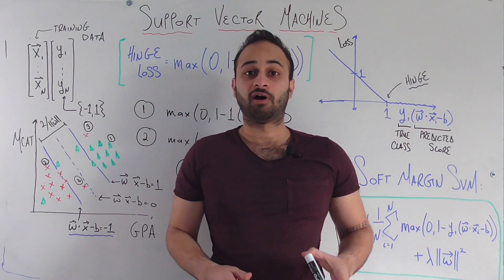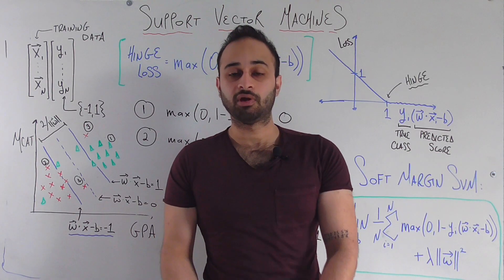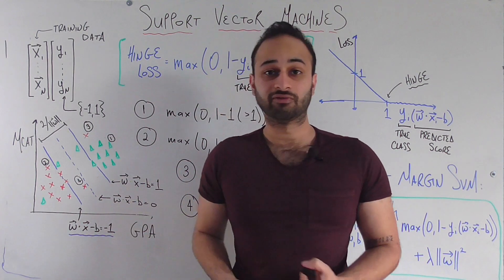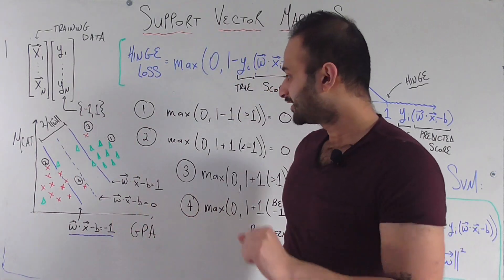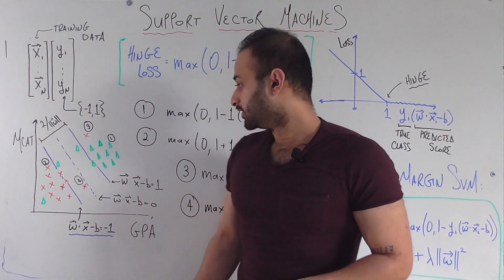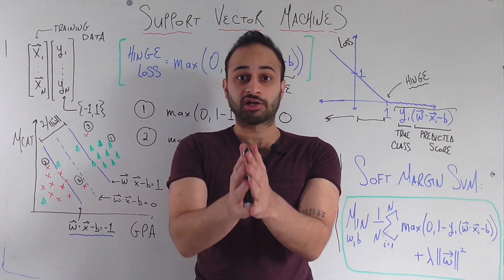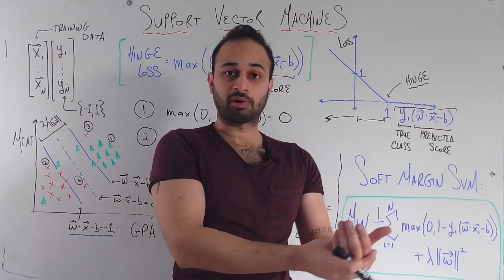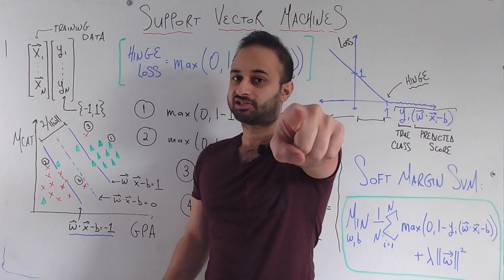Soft Margin SVM : Data Science Concepts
SVM for REAL data.